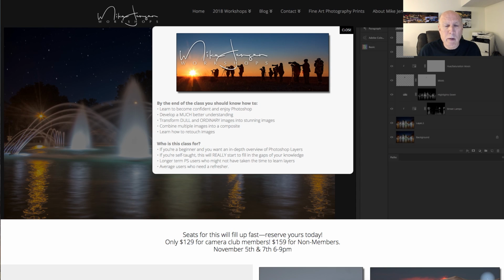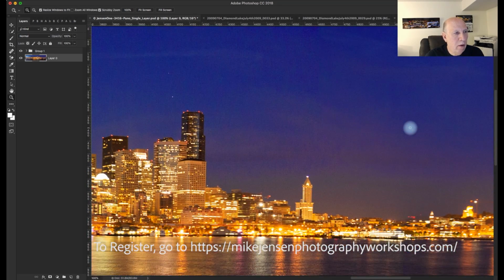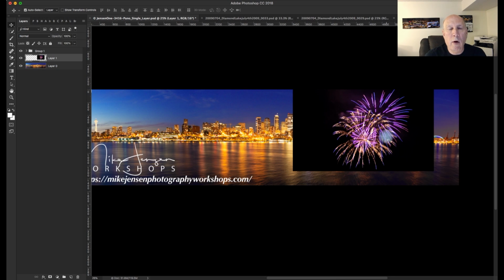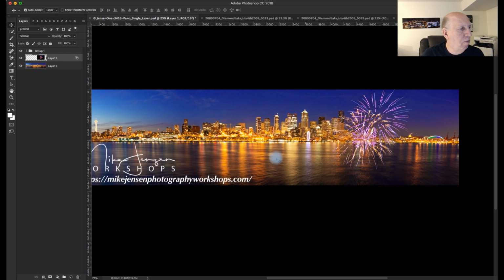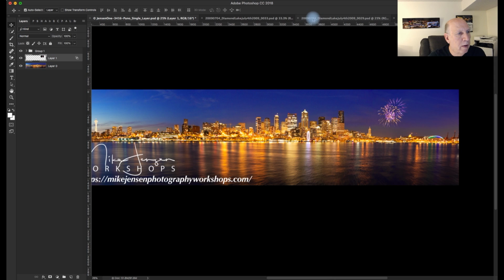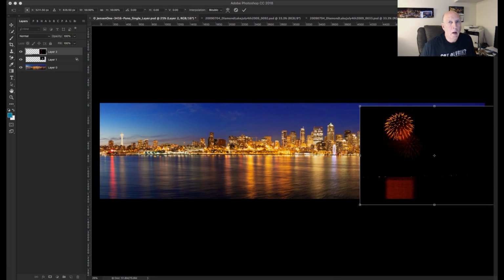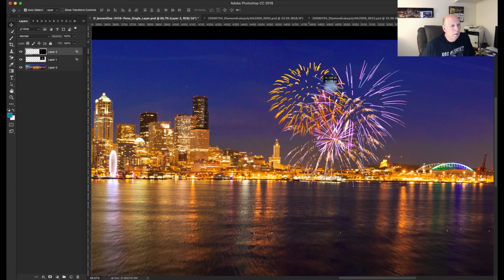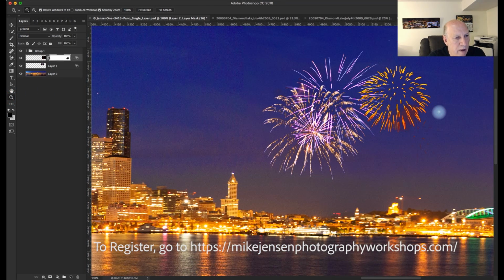Photoshop Layers For Photographers November 5 & 7,2018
This is a promo video for my Photoshop Layers For Photographers class on Nov. 5th & 7th, 2018.